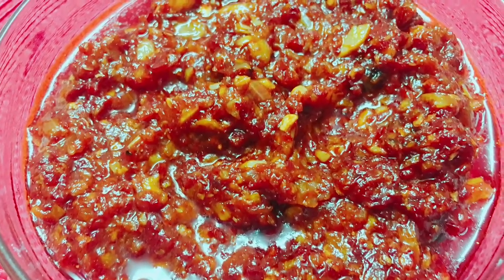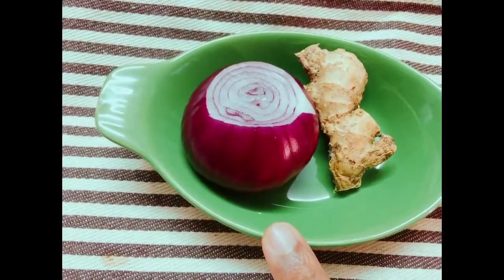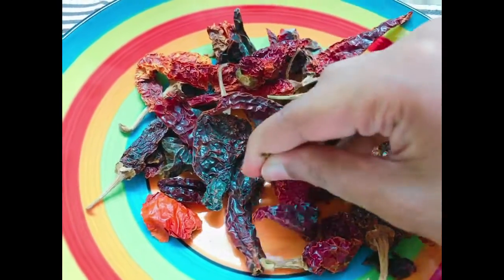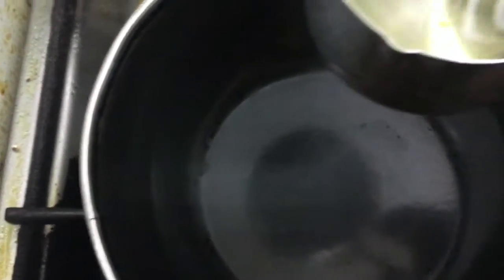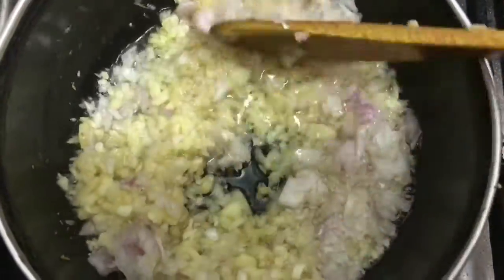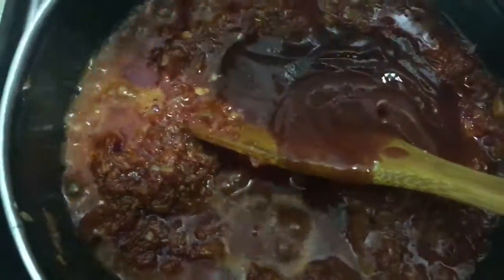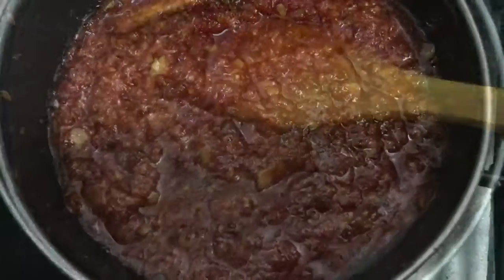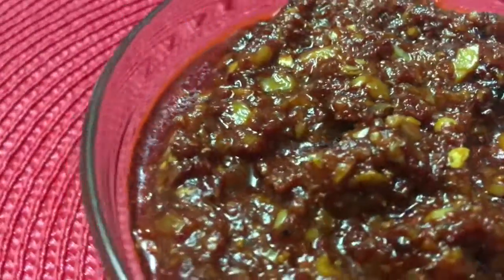schezwan sauce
Ingredients
Dry red chillies 10-15
Oil 7-8 tbsp
Garlic 1 whole pod
Ginger 3-4 tbsp or 1.5 inch piece
Onion 1/2 medium sized